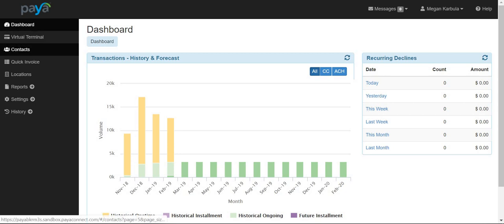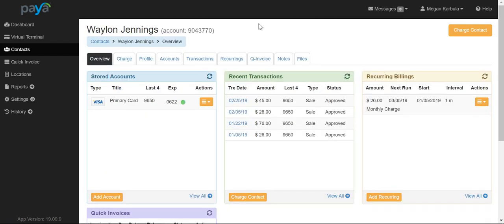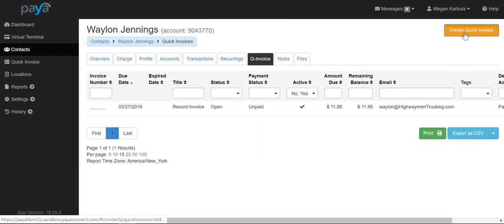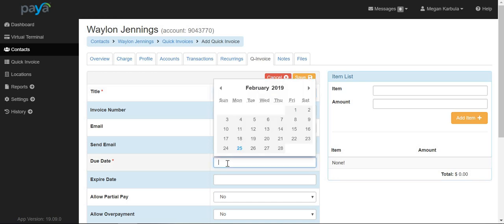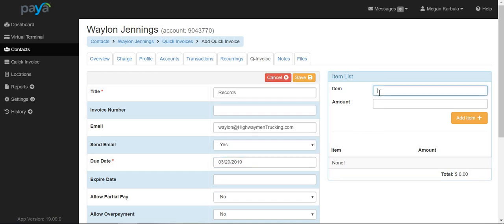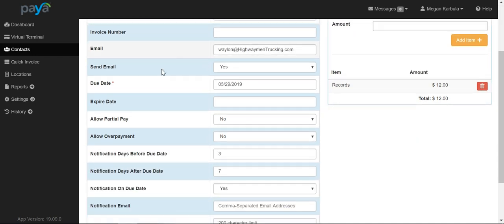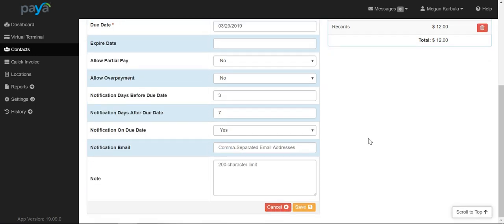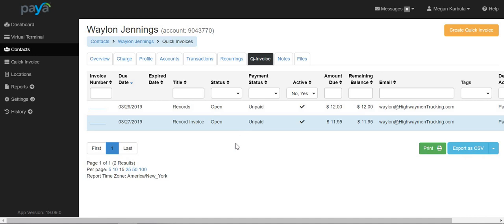Creating a Quick Invoice in Paya Connect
This demo walks a client through the steps of creating a quick invoice within Paya Connect. Invoices can be emailed to customers for payment.